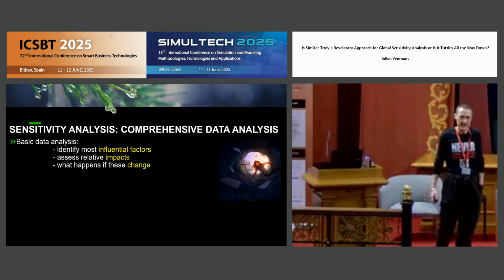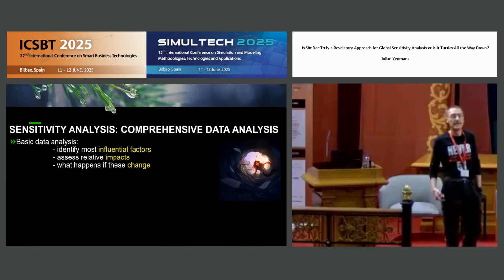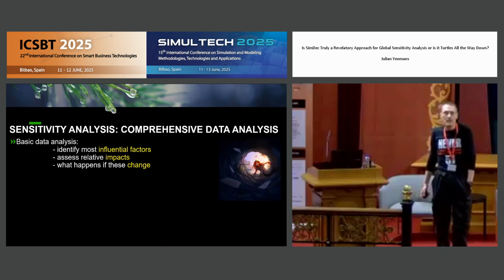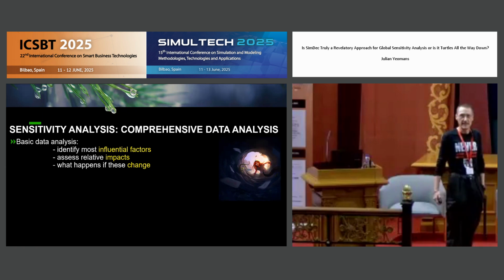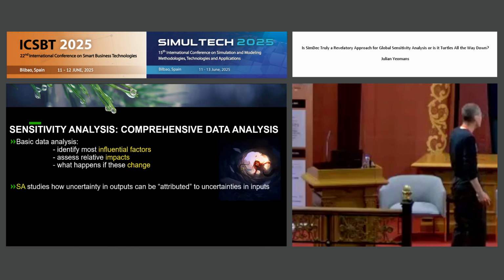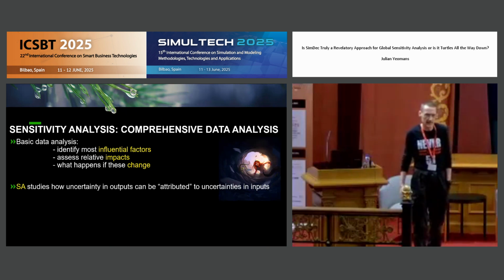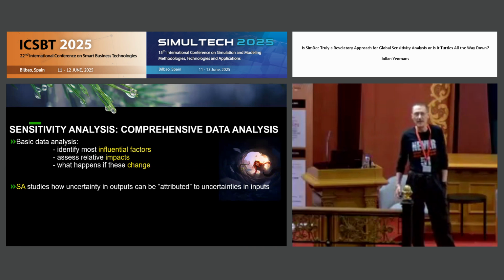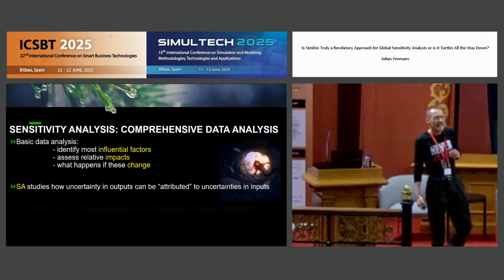"Is SimDec Truly a Revelatory Approach for..." Prof. Julian Yeomans (ICSBT and SIMULTECH 2025)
Keynote Title: Is SimDec Truly a Revelatory Approach for Global Sensitivity Analysis or is it Turtles All the Way Down?

Keynote Lecturer: Julian Yeomans
Presented on: 12/06/2025, Bilbao, Spain

Abstract: SimDec (“simulation decomposition”) is a recently developed analytical approach that enables a visualizable analysis of impacts and interactions within data. Such visualizations can be easily understood and interpreted by all users regardless of technical background. While straightforward and elegant, SimDec enhances explanatory capabilities by visually “teasing out” inherent cause-and-effect relationships, while also uncovering counter-intuitive behaviours. Recent studies have indicated that SimDec might be considered the pre-eminent technique for conducting applied, “real world” global sensitivity analysis. Could such research revelations truly herald the second coming or is SimDec simply esoteric rot – nothing but turtles all the way down? You be the judge.

Presented at the following Conference:
ICSBT, 22nd International Conference on Smart Business Technologies
SIMULTECH, 15th International Conference on Simulation and Modeling Methodologies, Technologies and Applications